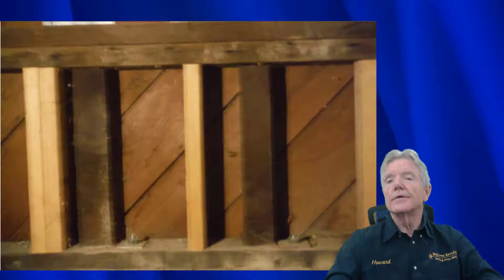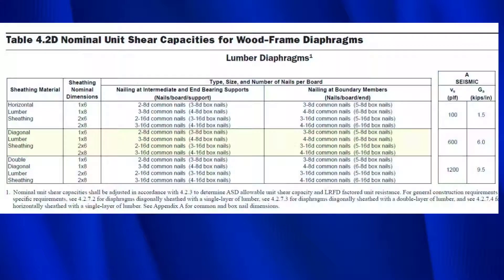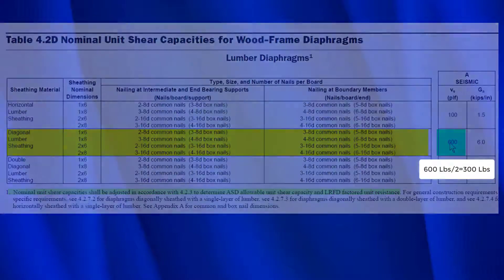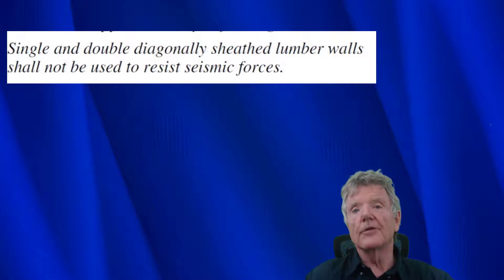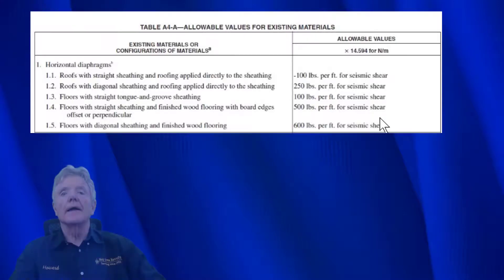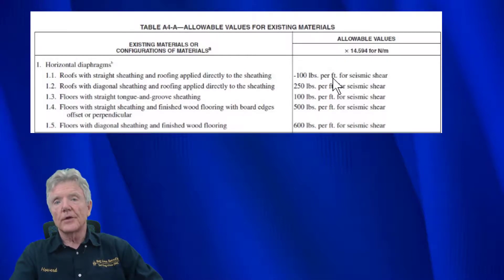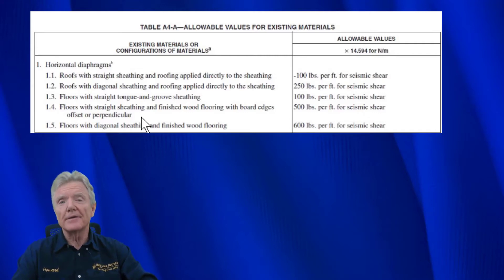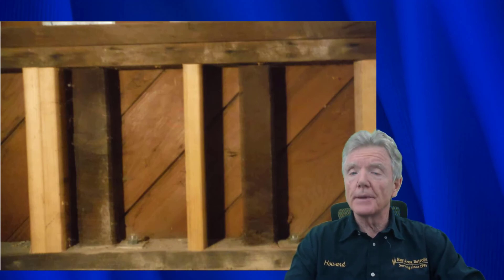Save Money with Diagonal Sheathing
A lot of earthquake resistance is provided by diagonal sheathing and many people retrofit their homes not knowing it was already protected by the existing diagonal sheathing. Here you will learn how to tell if you have it, why it is so strong, and what the building code has to say about it.